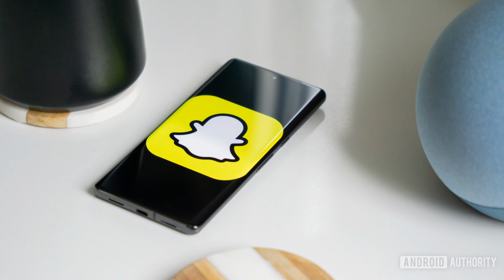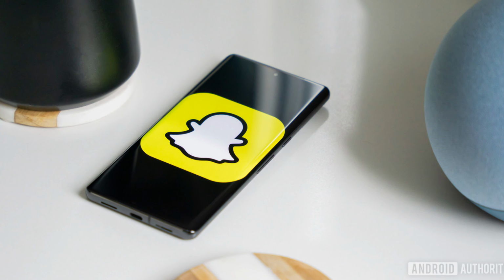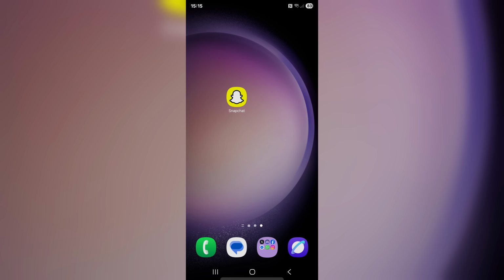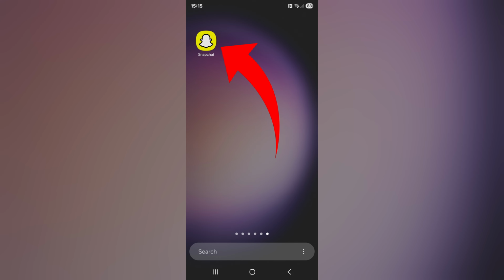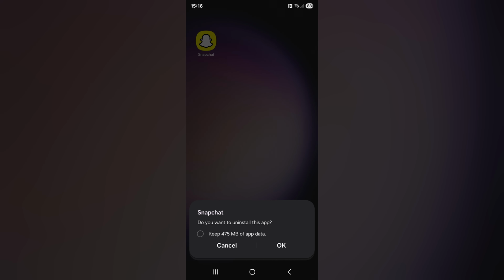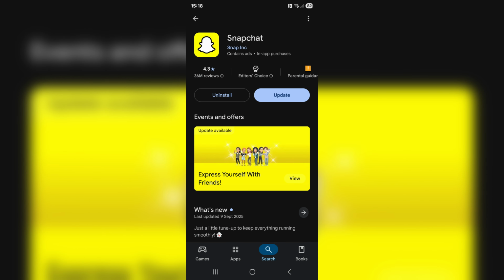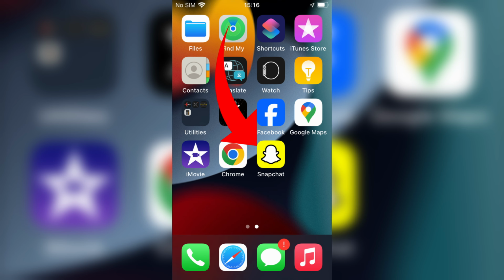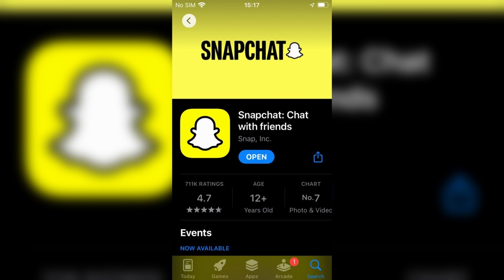How to Uninstall Snapchat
Do you want to delete Snapchat from your phone? 🚫 Whether you’re using an iPhone or Android, this step-by-step tutorial shows you how to uninstall Snapchat quickly and easily 📲

📚 Chapters:
0:00 – Introduction
0:12 – How to uninstall on Android
1:19 – How to uninstall on iPhone

🍏 On Android:
➡️ Locate Snapchat → Long press → Select "Uninstall" → Confirm

➡️ Or open Google Play Store → Search "Snapchat" → Tap "Uninstall"

🤖 On iPhone:
➡️ Find Snapchat → Long press → Tap "Remove App" → Confirm deletion

(Note: iOS doesn’t allow uninstalling directly from the App Store page)

💬 Questions about uninstalling apps? Drop them in the comments below!